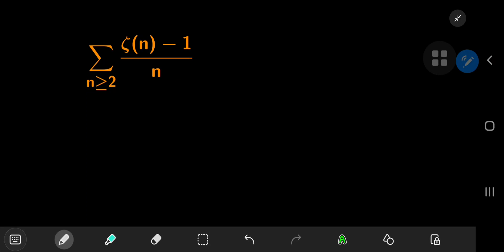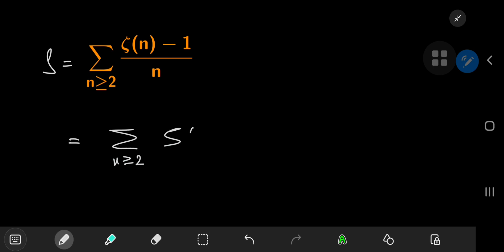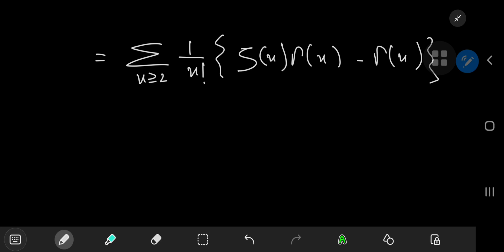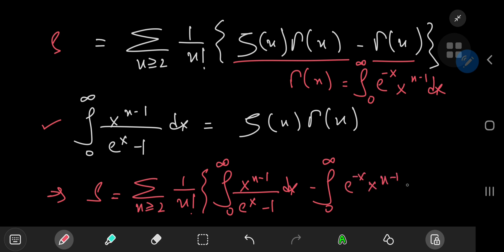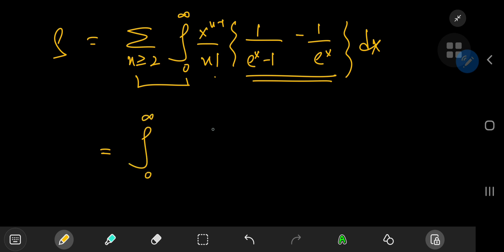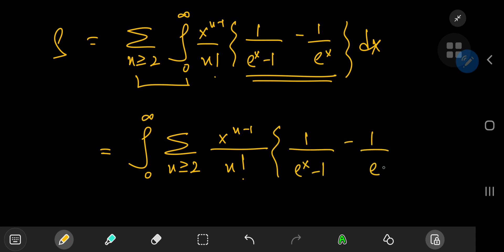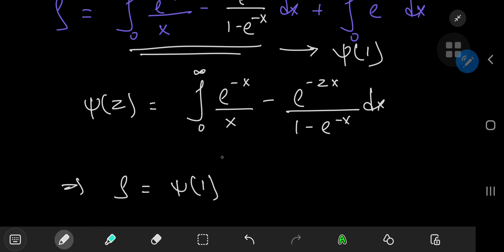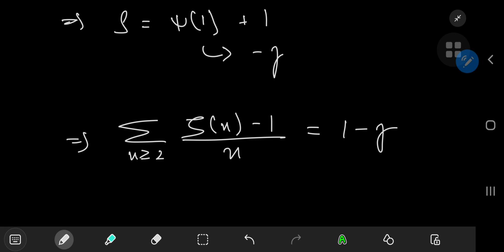A Beautiful Riemann Zeta Series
An absolutely EPIC infinite series with a fitting result!